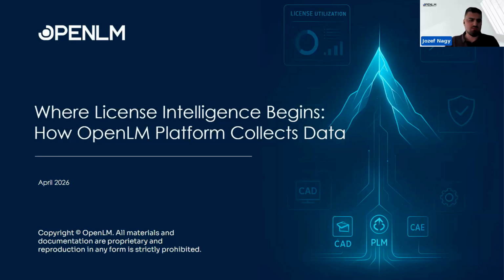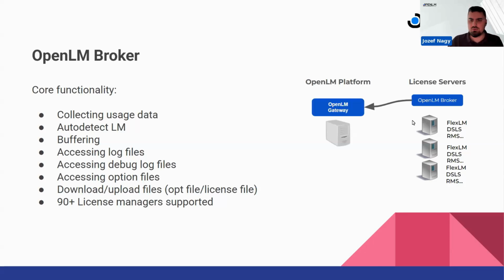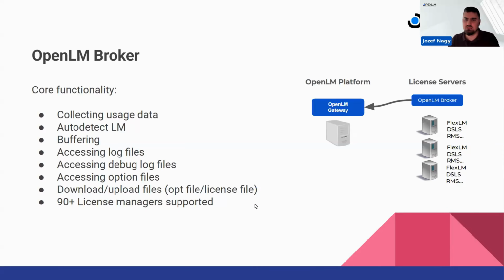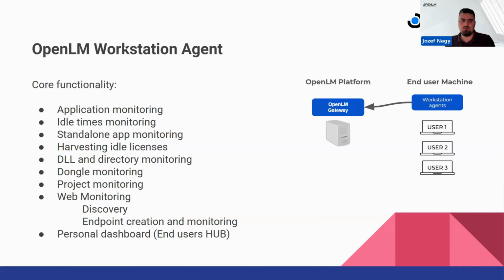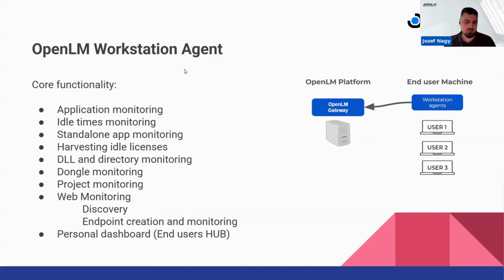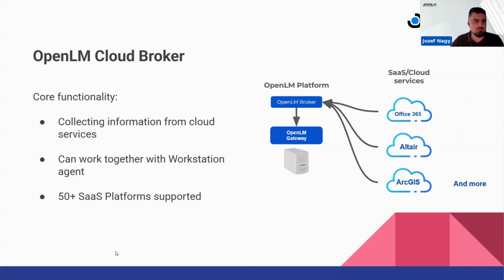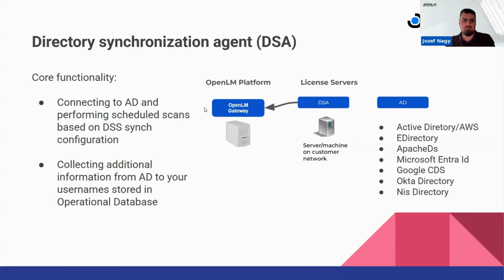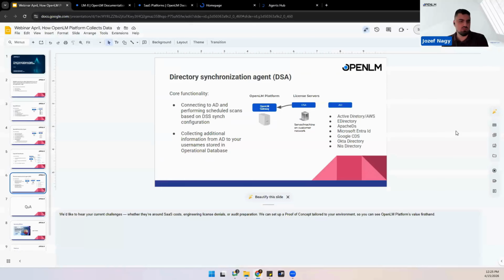How OpenLM platform collects data - Webinar Recording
This video explores the architecture behind OpenLM’s data collection approach, focusing on how different components work together to ensure accurate, secure, and continuous visibility.

It covers the role of the OpenLM Broker in gathering real-time data from on-premise license servers, the Cloud Broker in extending that visibility to cloud and SaaS platforms, and the Workstation Agent in tracking user-level activity, including active and idle usage.

Designed for teams managing advanced engineering software, this session highlights practical ways to improve visibility, optimize license utilization, and align software usage with business needs